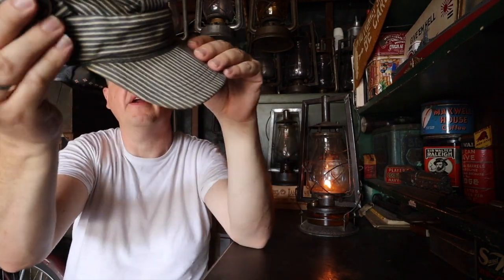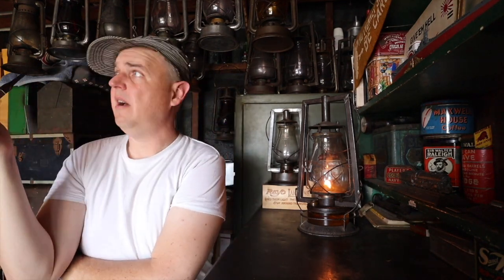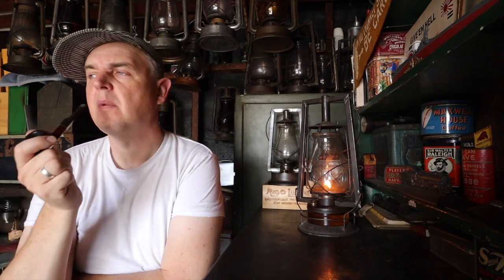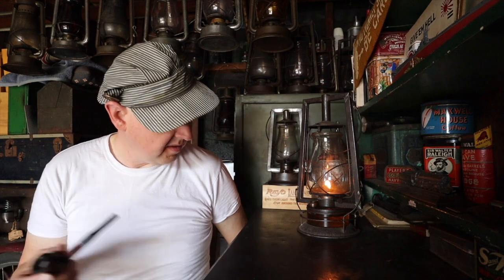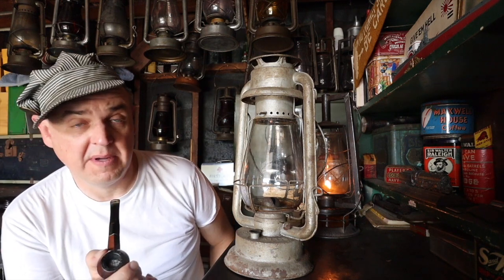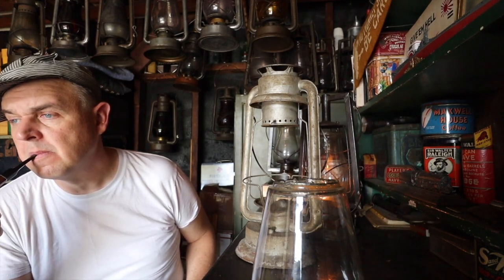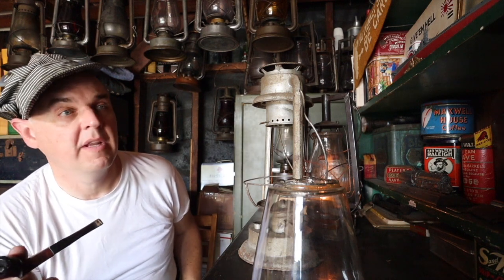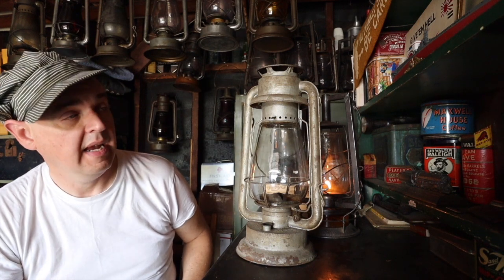CYCLONE: Winfield No.2 Cold Blast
Hey everyone, it's Thursday content day again! Yaaaay!

Here's one you don't see often, a early 1900s Winfield cold
blast!